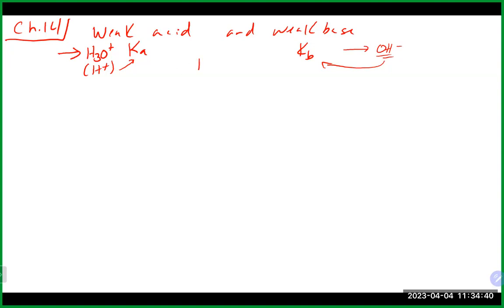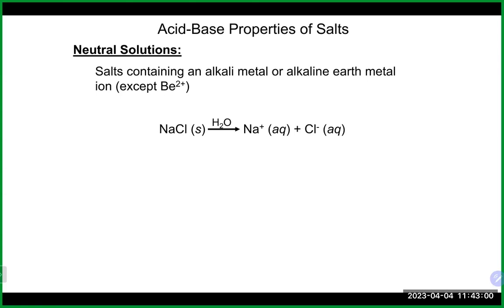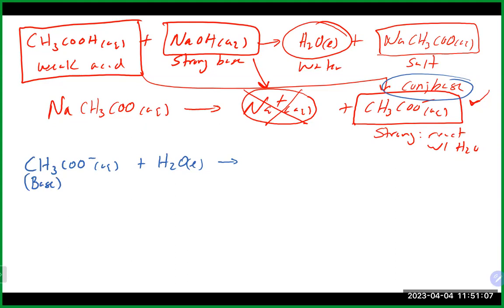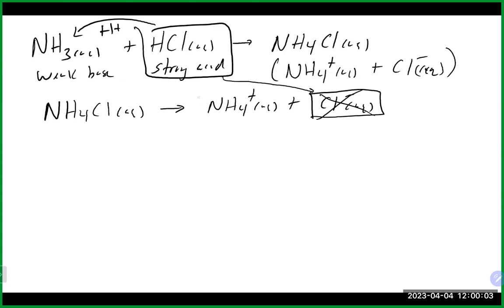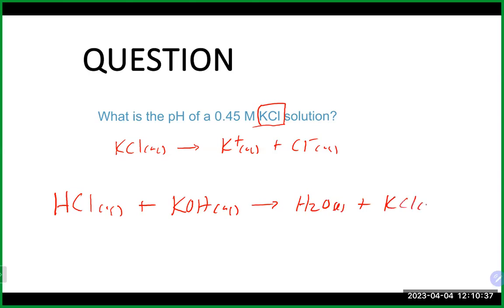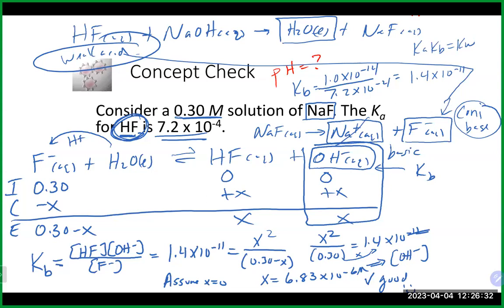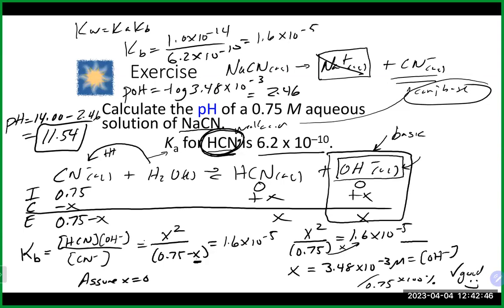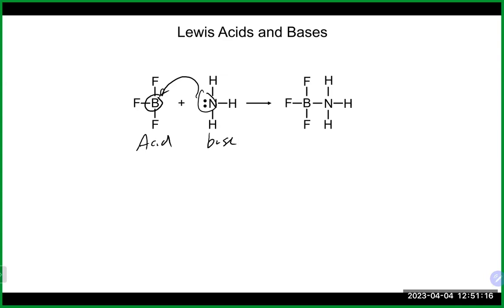Chem 51 Lecture 4/4/23 (Ch 14)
We lectured on Ch 14 (acids and bases, salts, hydrolysis, oxides, Lewis Acids, Lewis Bases)